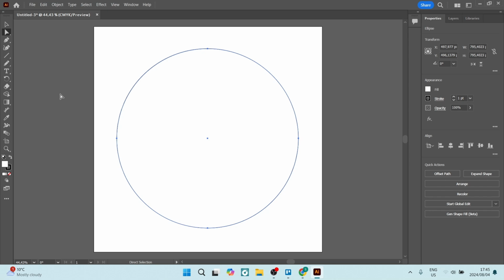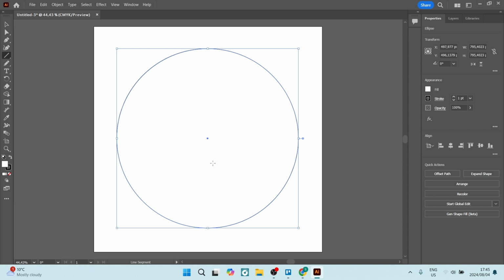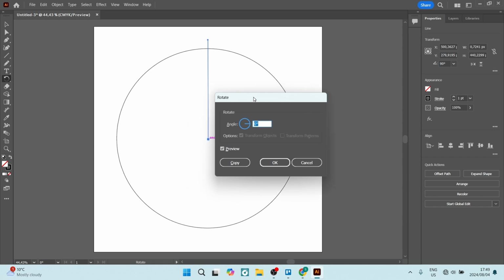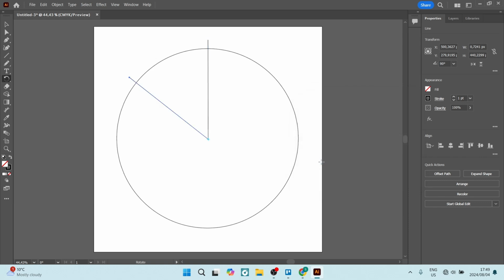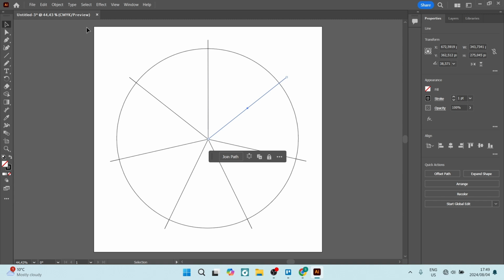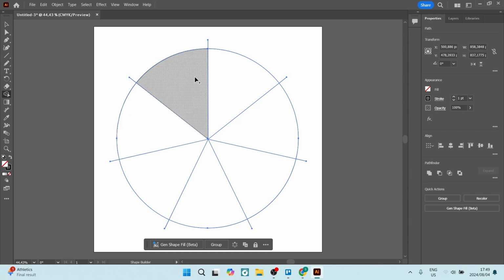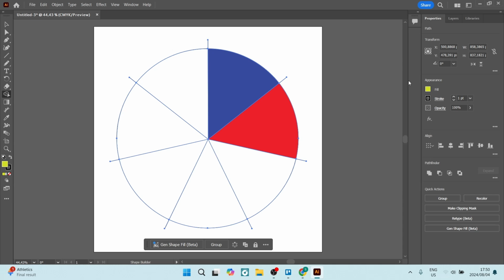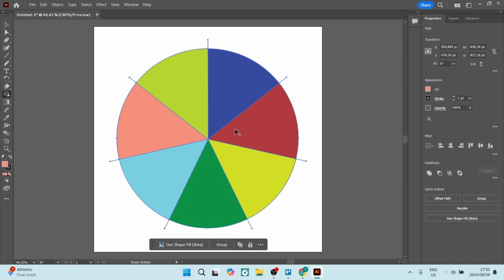How to Divide a Circle into Equal Parts in Adobe Illustrator | Adobe Illustrator Tutorial 2026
In this video, "How to Divide a Circle into Equal Parts in Adobe Illustrator," we’ll guide you through the process of creating perfectly segmented circles for your design projects. Whether you’re working on infographics, pie charts, or decorative elements, dividing a circle into equal parts can enhance your visual storytelling. We’ll demonstrate various methods, including using the Transform and Rotate tools, as well as the Shape Builder tool for precise segmentation. You’ll learn how to adjust angles, create guides, and ensure accuracy in your divisions. This tutorial is perfect for both beginners and experienced users looking to refine their Illustrator skills. Join us and discover how to create beautifully divided circles that elevate your designs!

Timestamps

Intro – 00:00 – 00:08
Dividing a Circle into Equal Parts in Adobe Illustrator – 00:09 – 02:13